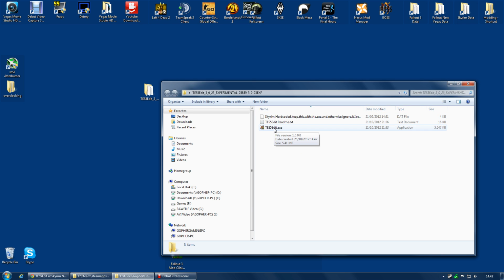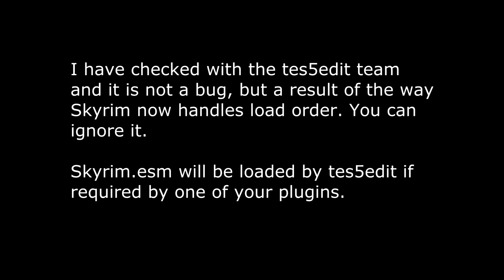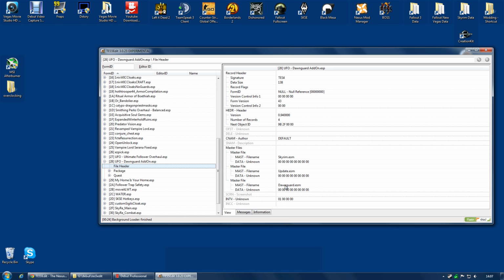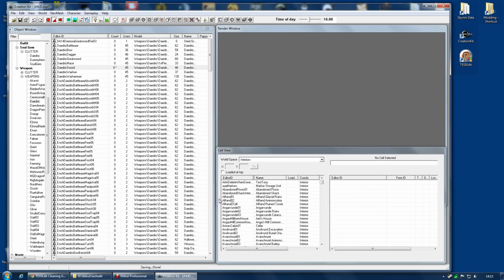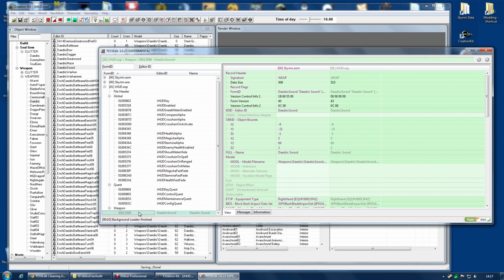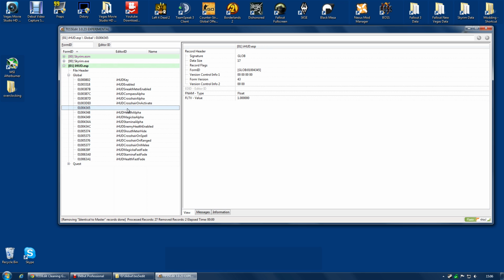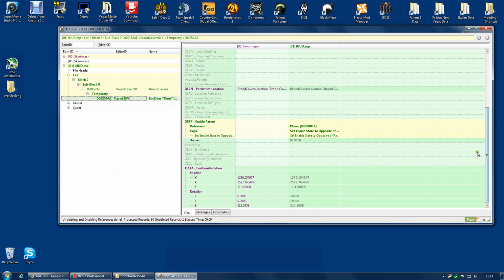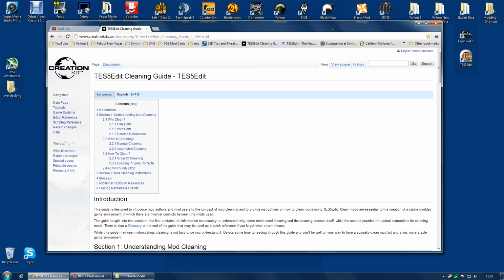Skyrim Mod Tool TES5EDIT : Cleaning your mods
This video is aimed at showing Skyrim mod makers how to clean their mods using the TES5EDIT tool.